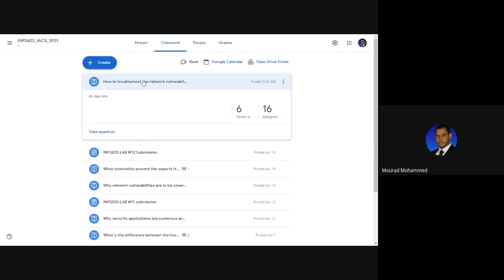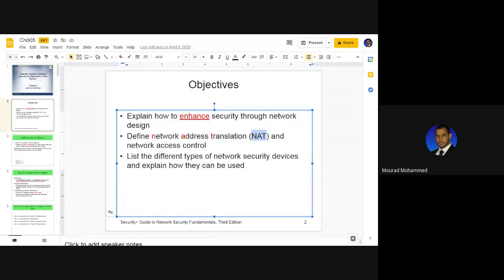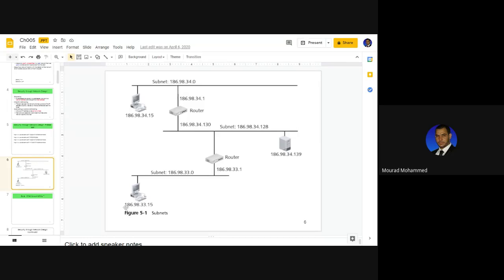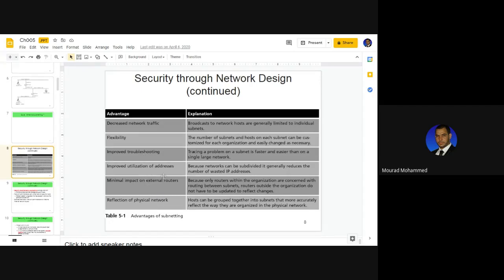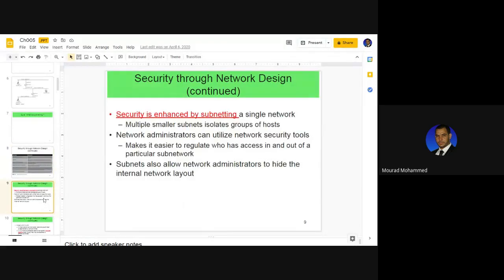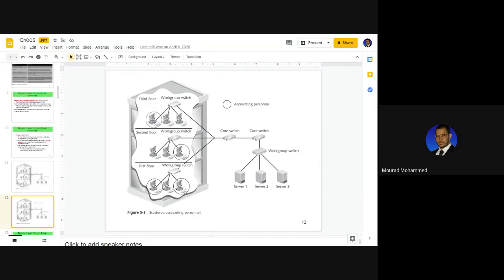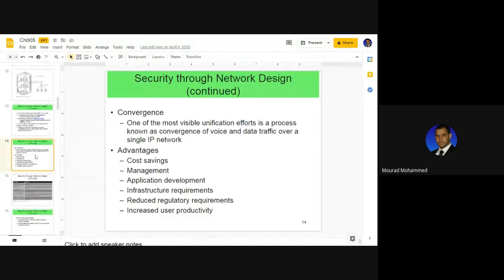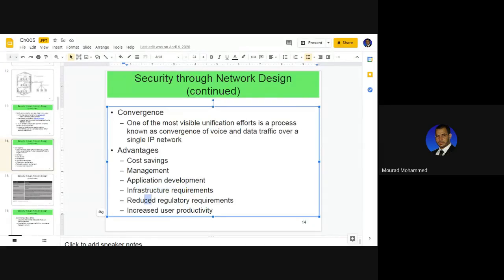INFS205W13C1SP21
Network Defenses
NAT
Subnetting
VLAN